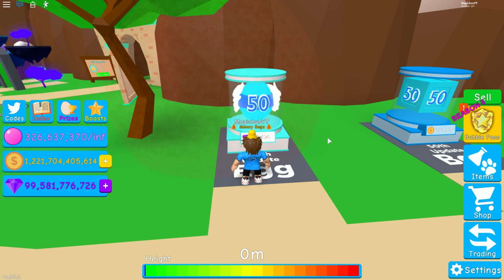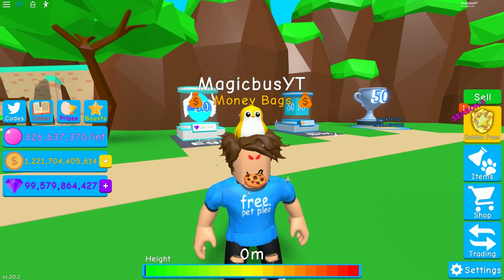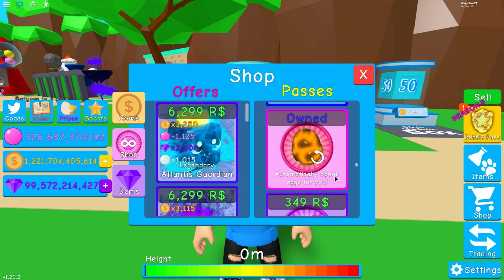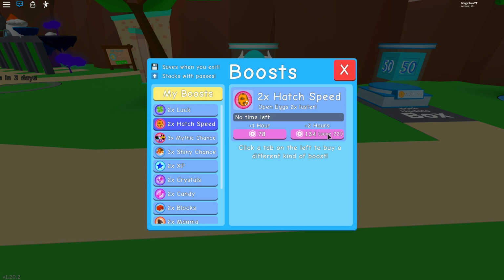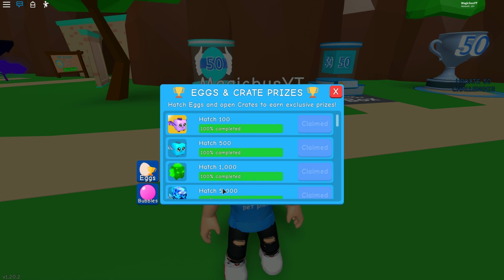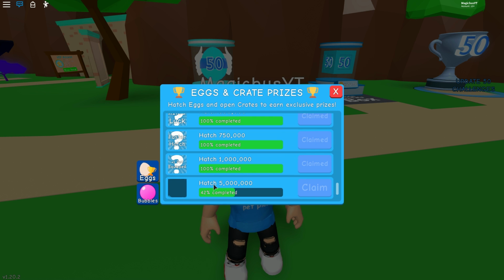Why The AUTO OPEN GAMEPASS Should Be Made FREE In BubbleGum Simulator (Roblox)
BubbleGum Simulator Codes! Comment ► BlueTeam for a free HEART
Title ► "Why The AUTO OPEN GAMEPASS Should Be Made FREE In BubbleGum Simulator (Roblox)"